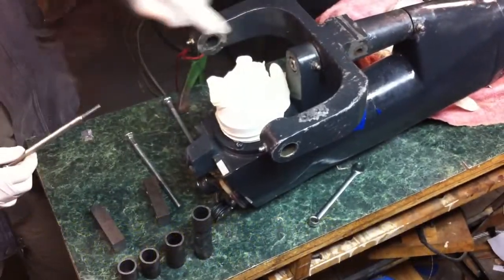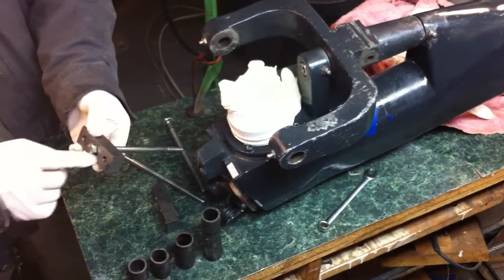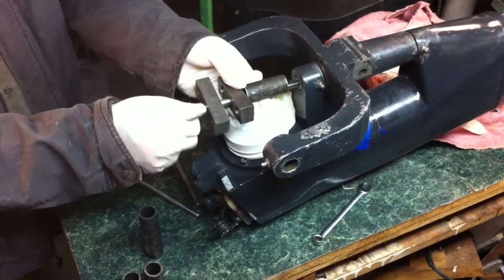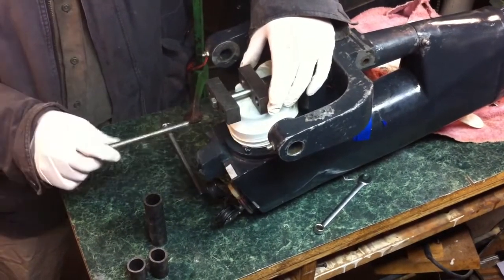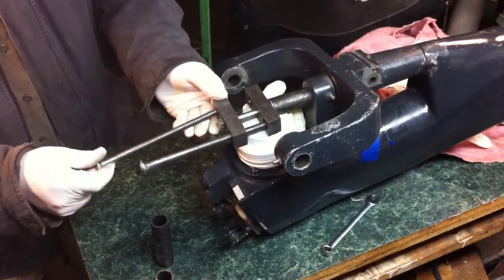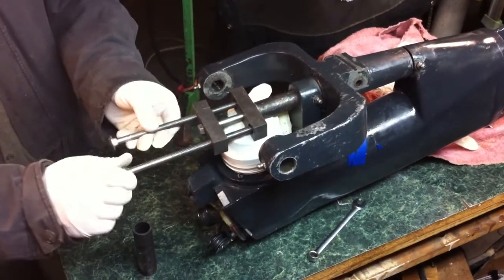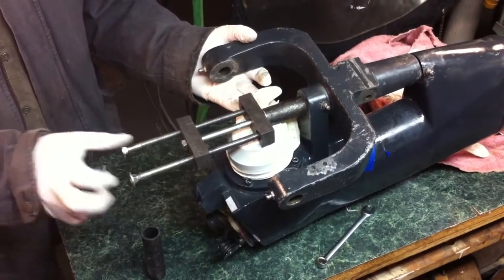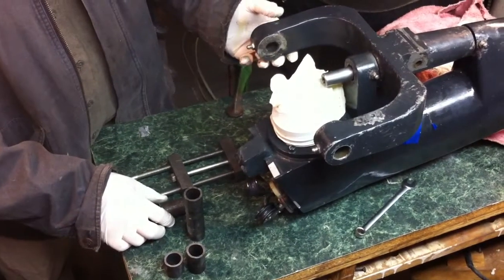Gemini 105Mc Drive Leg Steering Pin Removal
Removal of the steering pin on the drive leg can be problematic.  This puller lets one easily pull out the pin.  Much easier than other methods.